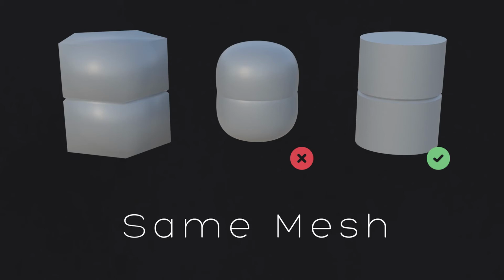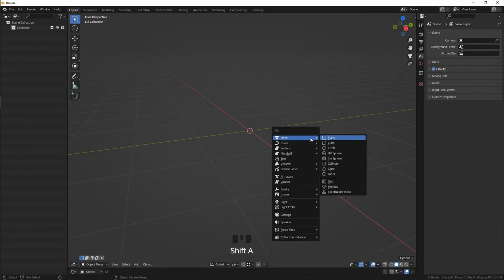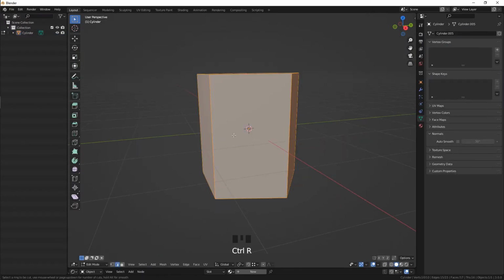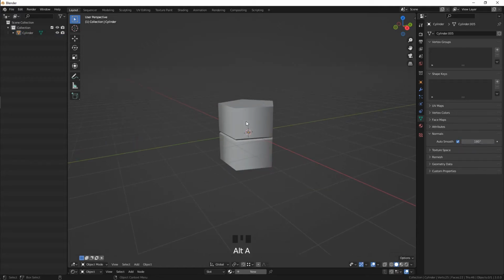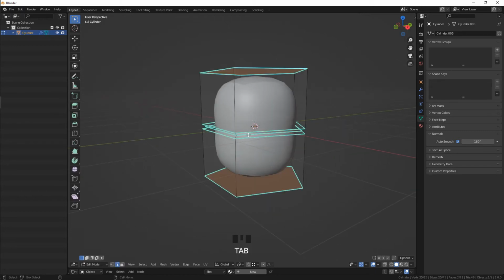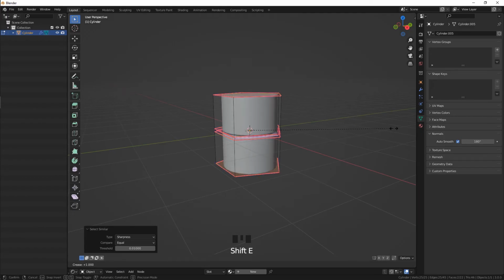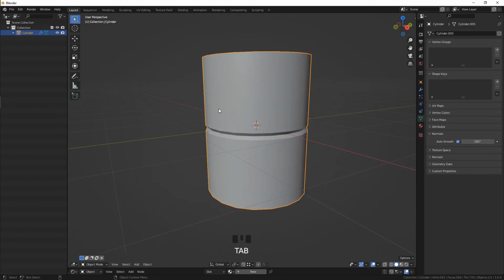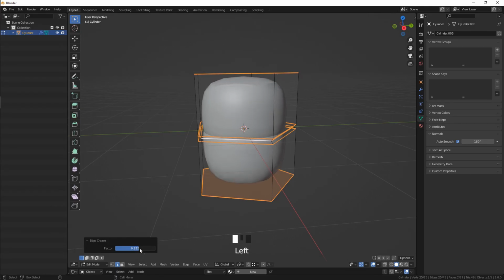How to keep sharp edges with subdivision surface modifier. Blender tutorial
A tutorial showing how to avoid smoothing of some edges on adding subdivision surface modifier in Blender to keep them sharp. In only one minute I'll show you how to do that.